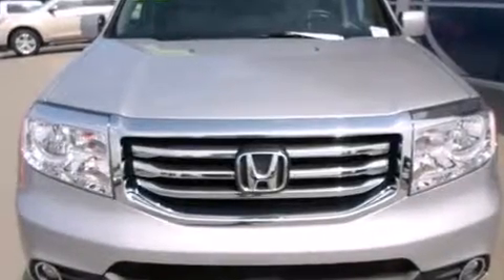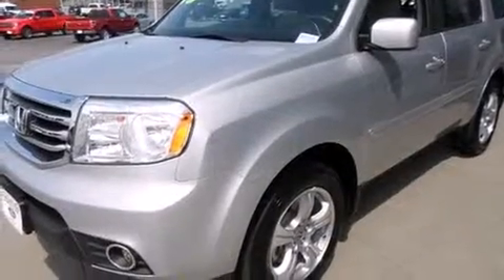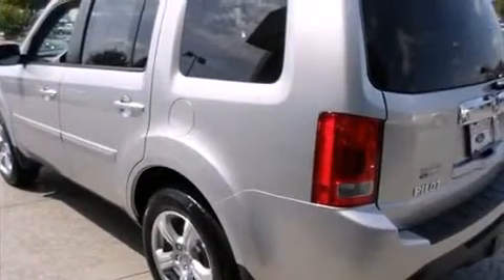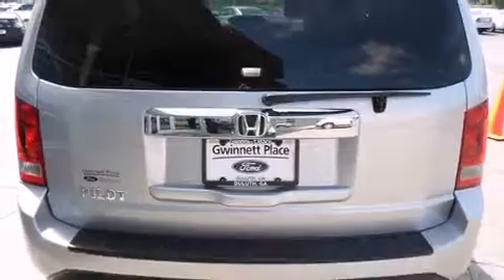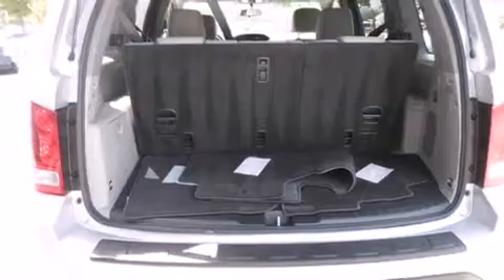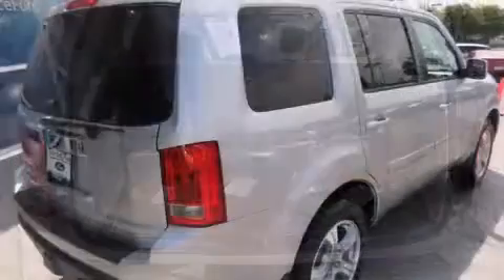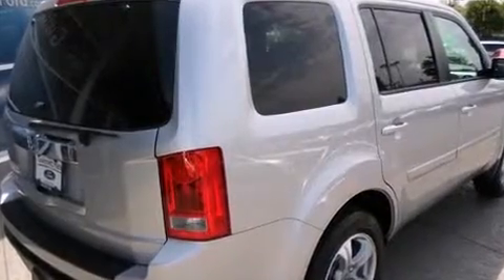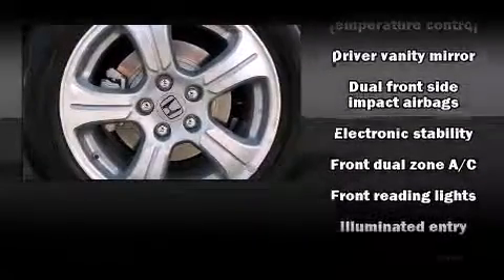2013 Honda Pilot EX in Duluth, GA 30096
Climb inside the 2013 Honda Pilot. A 3.5 liter V-6 engine pairs with a sophisticated 5 speed automatic transmission, and for added security, dynamic Stability Control supplements the drivetrain. This model accommodates 8 passengers comfortably, and provides features such as: front and rear reading lights, 1-touch window functionality, automatic temperature control, telescoping steering wheel, remote keyless entry, a trailer hitch, and power windows. Premium sound drives 7 speakers, providing you and your passengers a sensational audio experience. Honda ensures the safety and security of its passengers with equipment such as: dual front impact airbags with occupant sensing airbag, head curtain airbags, traction control, brake assist, anti-whiplash front head restraints, ignition disabling, and 4 wheel disc brakes with ABS. We offer competitive pricing, and the area's best shopping experience. Stop by our dealership or give us a call for more information.